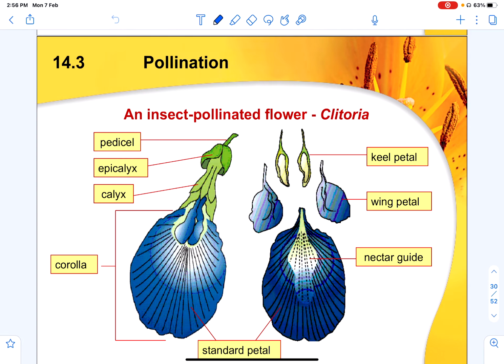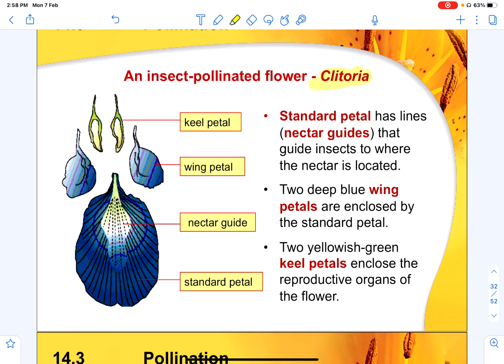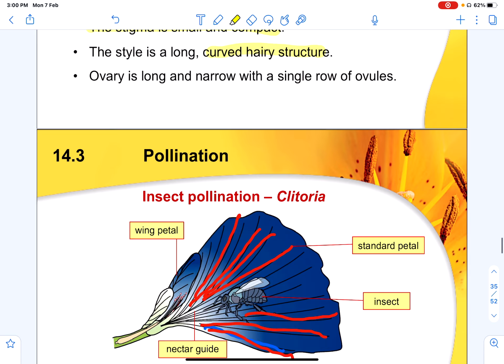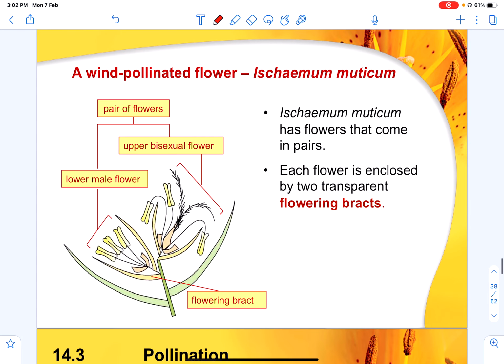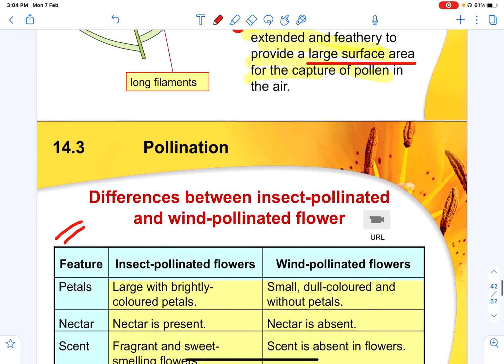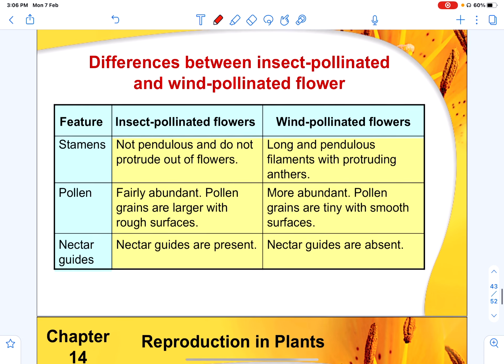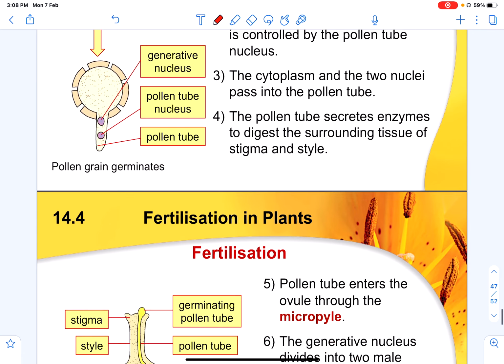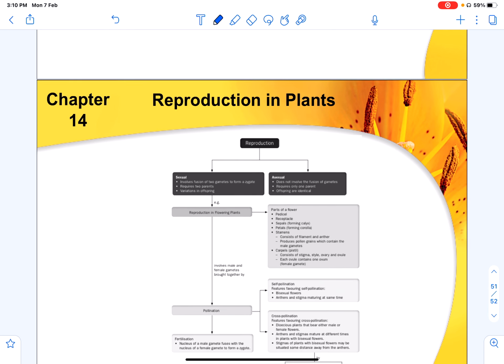[Crash Course] O and N level Biology (17 Reproduction in Plants: Part 2)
Video is about Reproduction in Plants: Part 2

- Insect vs Wind pollinated Flower
- Fertilisation in flowering plants

Suited for:
GCE O level
Biology (6093)

Thanks